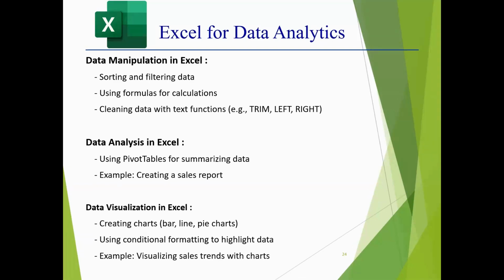Introduction to Excel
✔️Excel is more than just a spreadsheet tool; it's a powerful platform for data analysis, visualization, and productivity! In this beginner-friendly session, you'll learn:

✅What Microsoft Excel is and why it's essential
✅Key features like formulas, functions, and formatting
✅Practical uses of Excel in personal and professional settings

🤝Join us and take the first step towards mastering Excel, the world's most widely-used productivity tool.